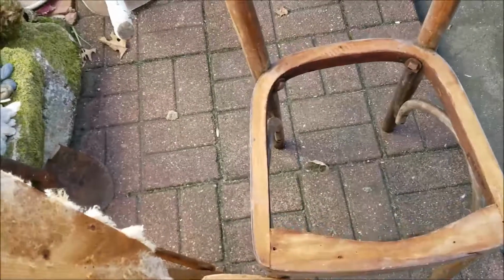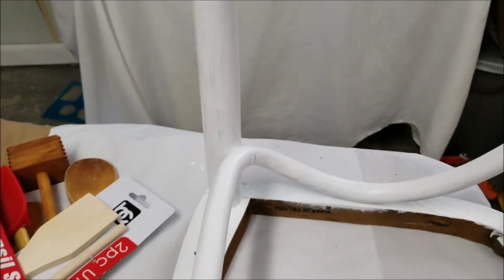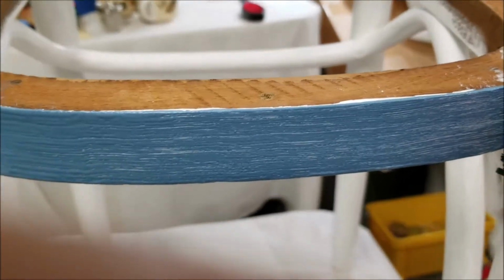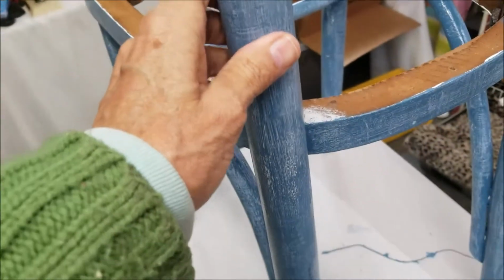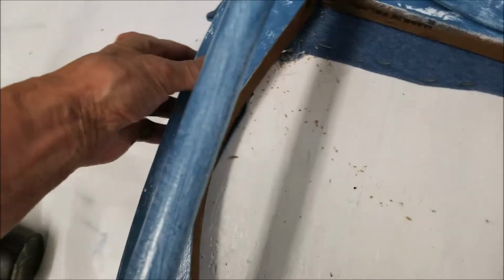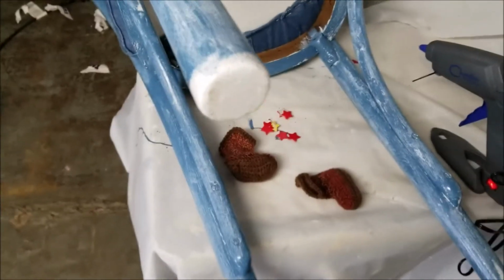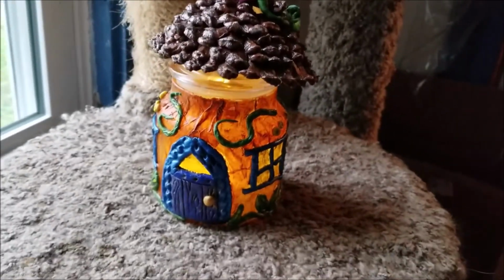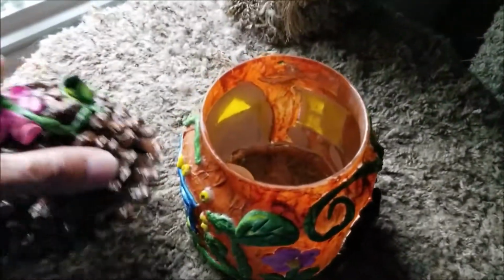02-15-2020 Blue Jean Chair Craft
Saved from going to the landfill. Chair is cleaned up and painted to make a Blue Jean Denim Art Chair!!! Up for sale at Saturday night auction on 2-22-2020. Come out and bid!